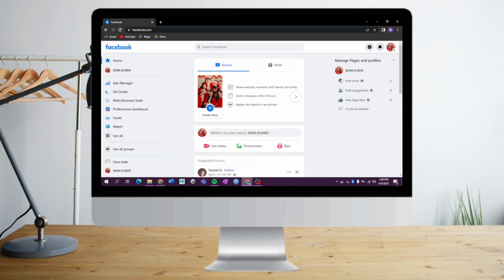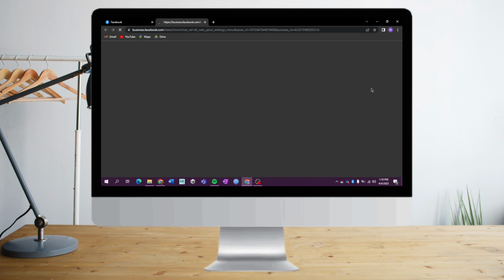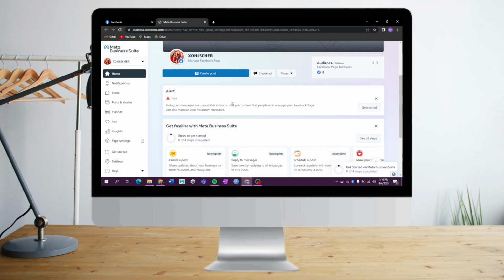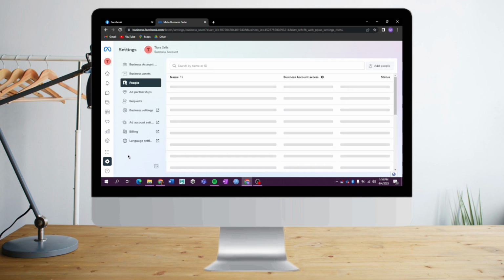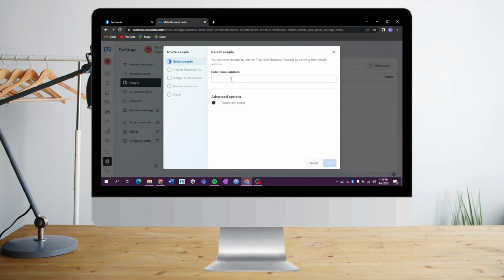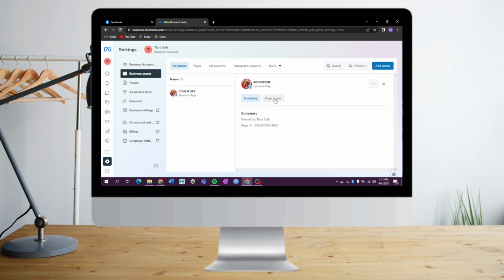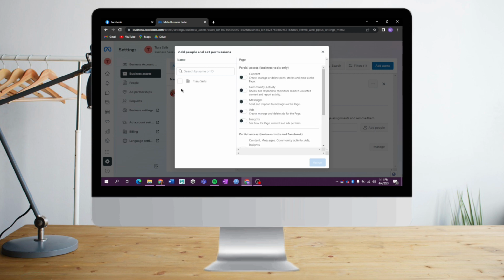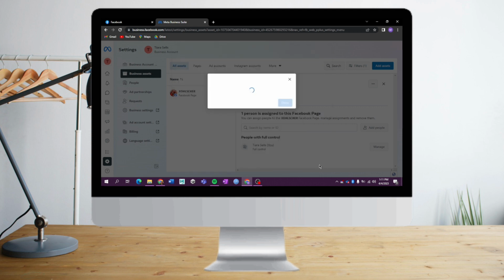How To Add Admin To Facebook Page (2023 UPDATE)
In this video I'll show you How To Add Admin To Facebook Page. The method is very simple and clearly described in the video. Follow all of the steps & you will know how to add admin to Facebook Page.